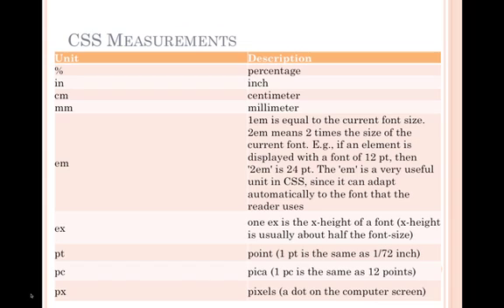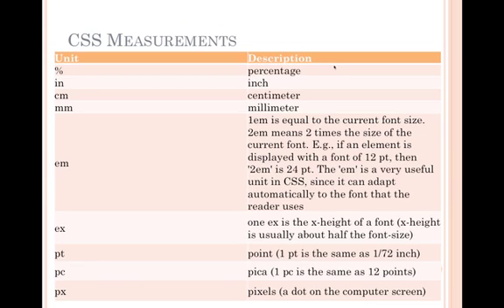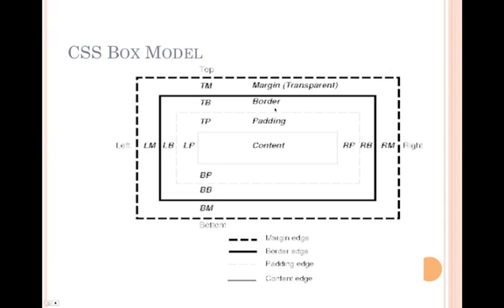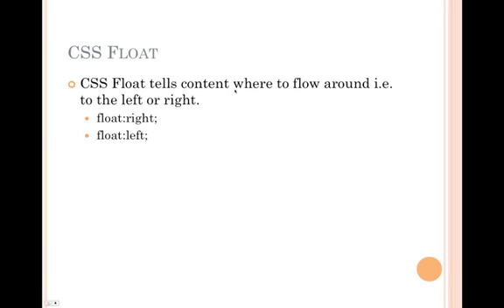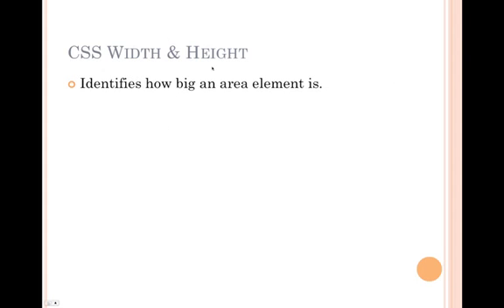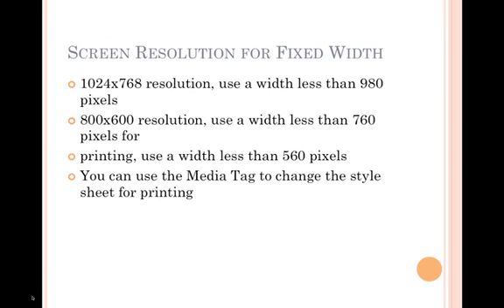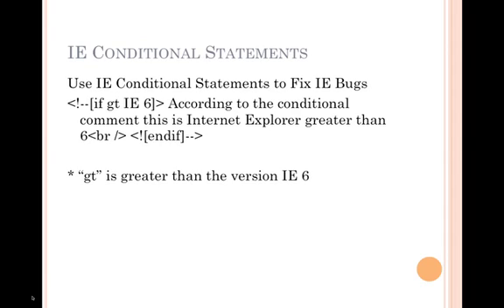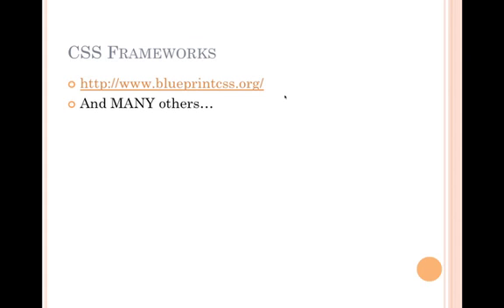CSS Lecture Part 2